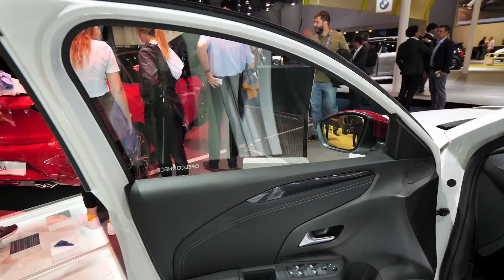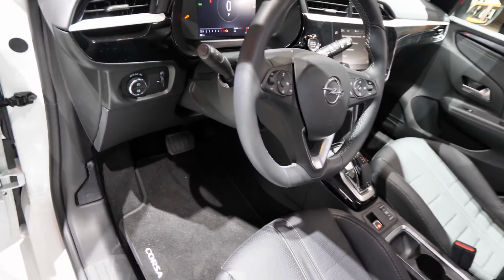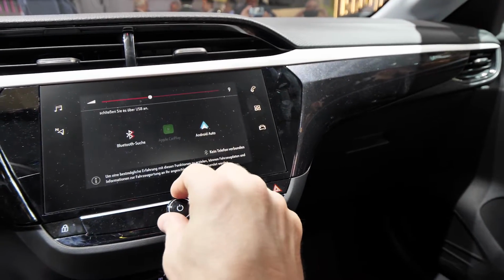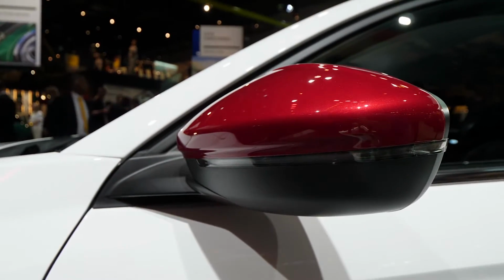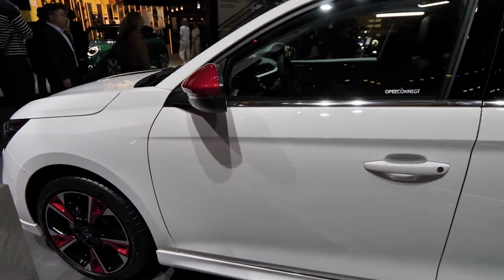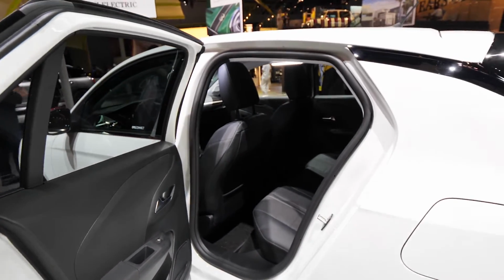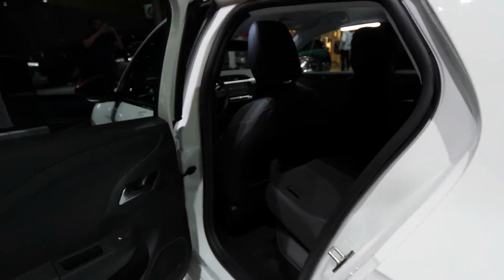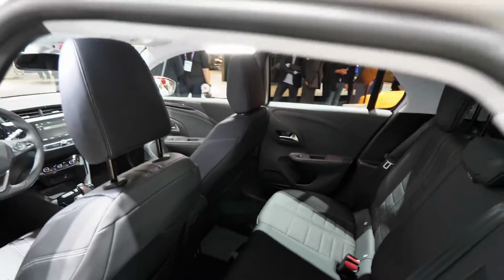New Opel Corsa 2020 Review Interior Exterior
The Opel Corsa has always been an innovation leader and the newest model (which makes its world premiere at the 2019 IAA Frankfurt International Motor Show) is no exception. This year’s IAA is open to trade visitors and the general public September 12-22, 2019.

The sixth generation of the small car from Rüsselsheim not only has more driver assistance systems than most of its rivals, it also has superior aerodynamics.

As with all the other newly developed cars Opel optimised the Corsa’s aerodynamics at the Research Institute of Automotive Engineering and Vehicle Engines in the wind tunnel of Stuttgart University.

The result is a drag coefficient of only 0.29 – an excellent value for a car of this size – and compared to its predecessor a further reduced frontal area of only 2.13m2, making the new Corsa one of the most aerodynamic cars in its class. Also, the new generation of Opel’s bestseller already meets the future Euro 6d emissions standard.

“Aerodynamics is just one area where Opel is increasing the efficiency of its automobiles”, said Managing Director Engineering, Christian Müller. “Advanced petrol and diesel powertrains and state-of-the-art electrification are the other tools we are using to significantly cut fuel consumption and CO2 emissions. All these technologies are fully embraced by our new Corsa, which will also be available for the first time as the all-electric Corsa-e.”

Due to the challenges posed by CO2 reduction, perfect aerodynamics are gaining great importance in the automotive industry as well as among customers. Low drag means that less energy is needed to move the car, which in turn results in reduced fuel consumption and lower emissions.

For example, a ten per cent cut in drag results in a fuel consumption reduction of around two per cent in the New European Driving Cycle (NEDC), or up to five per cent when driving at 130 km/h.

Opel’s engineers achieved this leading drag factor of 0.29 Cd by paying attention to every detail that helps improve the new Corsa’s aerodynamics.

For example, the underbody from the engine compartment to the rear axle is covered with flat panelling to improve the underbody airflow.

The new Corsa also features a spoiler at the rear edge of the roof, which improves the airflow and reduces the turbulence that causes drag.

The spoiler cuts aerodynamic lift on the rear axle too, which further improves the new Corsa’s straight-line stability, especially at the higher speeds typical of the German autobahn.

Revolutionary in small cars: active shutter improves aerodynamic efficiency

The new Corsa also benefits from an active shutter which lowers drag and improves fuel efficiency by automatically closing the frontal opening when cooling air is least needed. So far this innovation has just been featured in much more expensive cars from higher segments.

When closed, the shutter system enhances aero performance by redirecting airflow around the front of the vehicle and down the sides, rather than through the less aero efficient engine compartment.

The shutter is open or closed depending on engine coolant temperature and speed. For example, the shutter opens when the car is traveling up a hill or in hot city driving. The shutter closes when less engine cooling is required, for example at urban-road speeds.

The sixth generation of Opel’s bestselling small car is not the first aerodynamically optimised Corsa to make its debut at the IAA. At the 1995 Frankfurt show, Opel surprised the industry with an engineering study based on the Corsa for a so-called “three litre car”, i.e. it was designed to return an average fuel consumption of less than 3.5 litres per 100 kilometres.

The Corsa ECO 3 featured, among others, a roof spoiler derived from the GSi, spoilers ahead of the front wheels and flared rocker mouldings in front of the rear wheels. The result of all the streamlining was a particularly low drag coefficient for a small three-door hatchback - only 0.29 Cd. Twenty-four years later a series production car has achieved the same excellent result: the new Opel Corsa.

Model of aerodynamics: class-leading drag coefficient of only 0.29
Every detail counts: active aero shutter, smooth underbody, rear roof spoiler
Energy saver: efficient aerodynamics cut drag, fuel consumption, emissions
IAA world premiere: Frankfurt Motor Show debut for new Opel Corsa